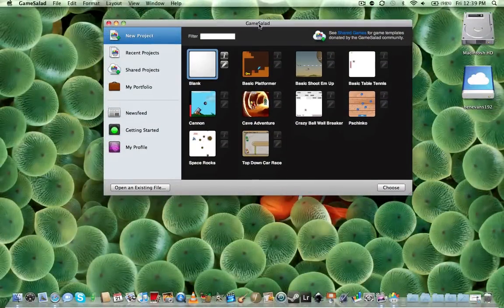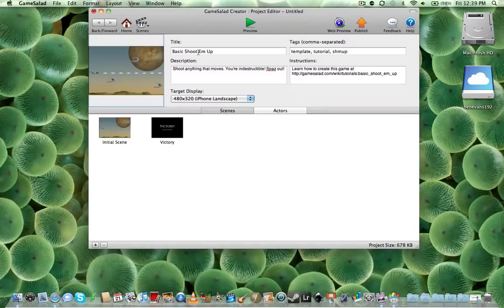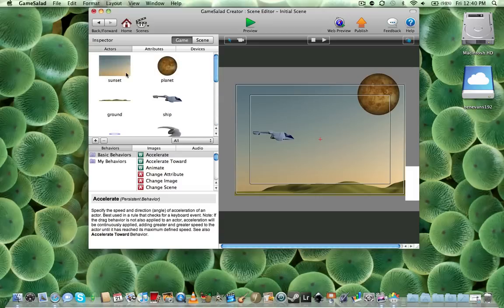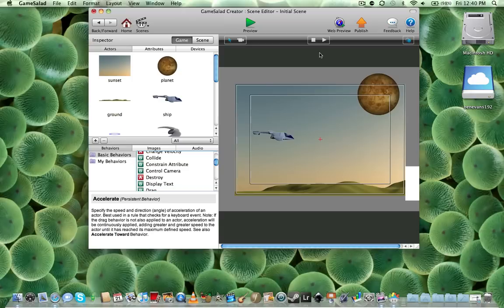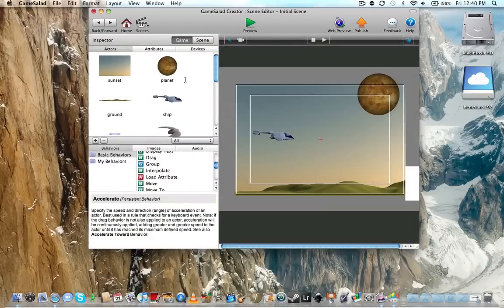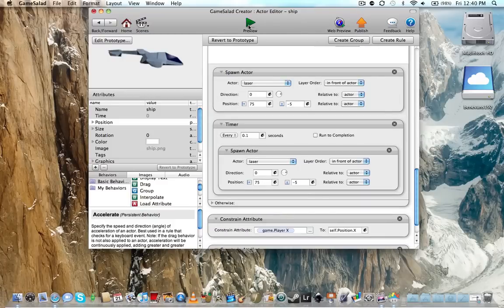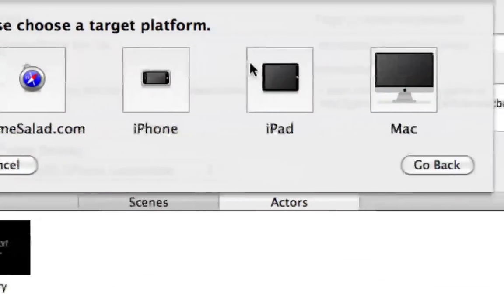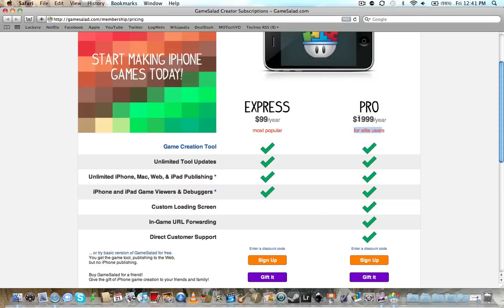Gamesalad Application Review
Review of the Mac app Gamesalad!